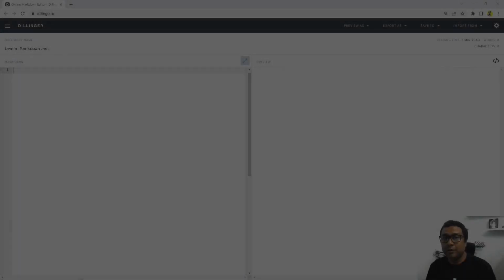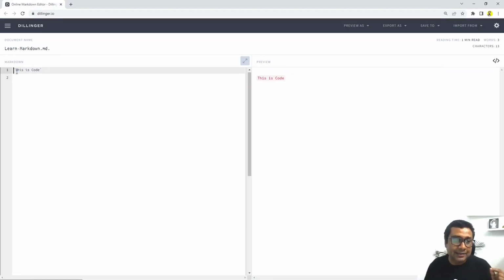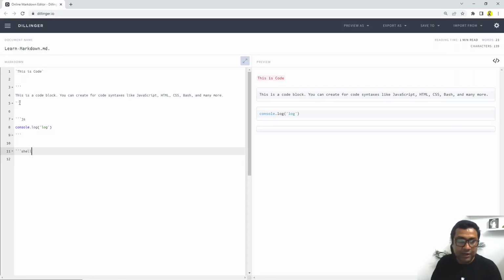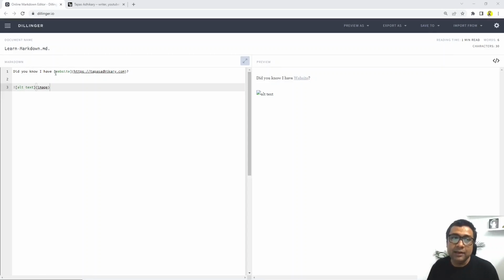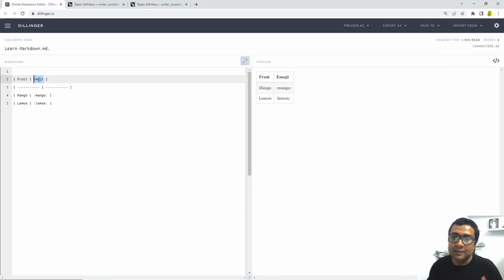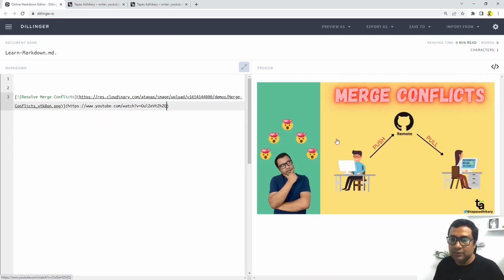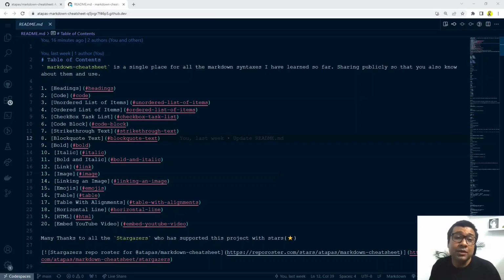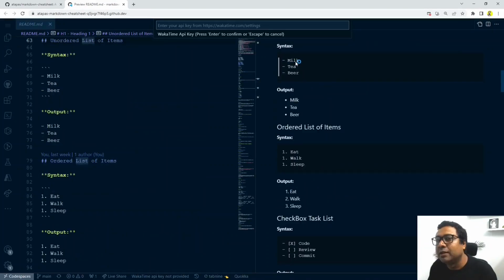🦄 Markdown 101 - Learn Markdown - 20 Important Markdown Usages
Markdown is a widely used format for documentation, project docs, website resources, and more. You must learn about markdown and get comfortable with it.

This video helps you understand the crucial usages of markdown syntaxes and examples 🔥.

Are you looking for a markdown cheatsheet? Here is an open-source 🌱 project you will like

Timecodes
0:00 - What is Markdown and Why Needed?
02:40 - 20 Practical Markdown Usages
15:42 - Markdown Cheatsheet
17:16 - Markdown and VS Code
18:16 - Create a Table of Content using Markdown
20:07 - Wrapping UP